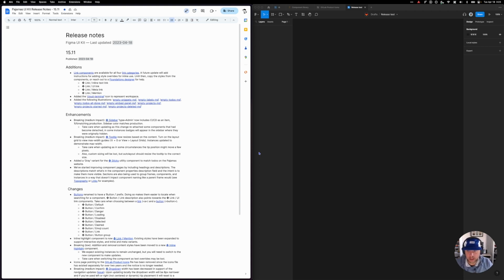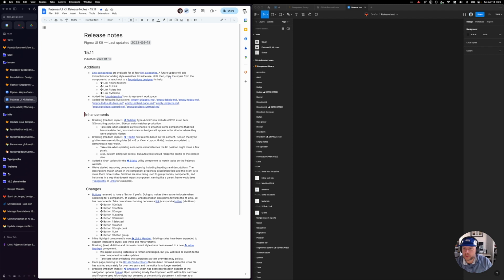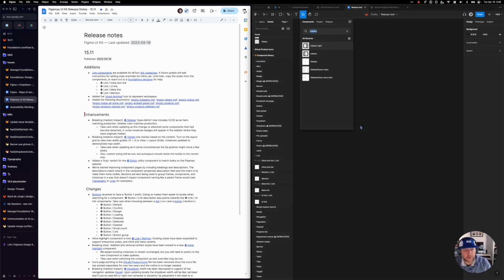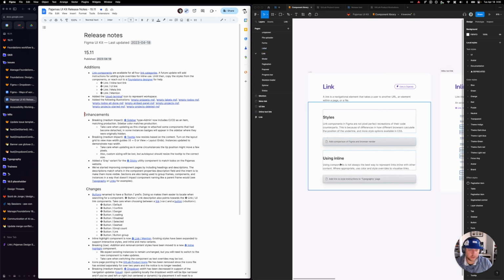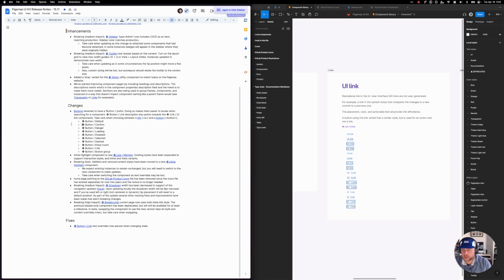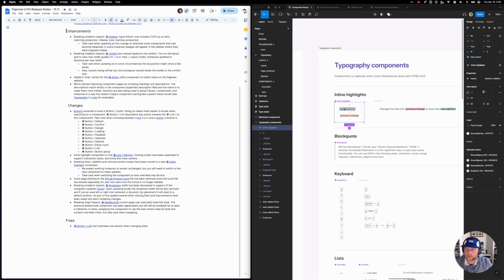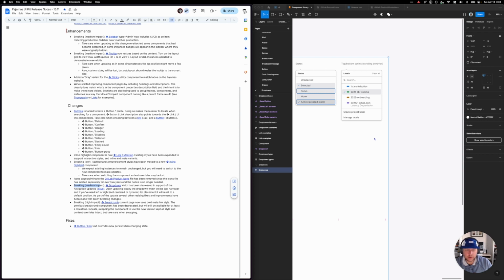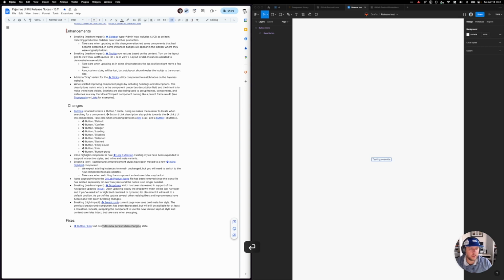Pajamas UI Kit Release Notes - 15.11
A walkthrough of the Pajamas UI Kit release notes for 15.11.
(internal).

TIMESTAMPS
00:00 Intro
01:07 Link component additions
03:03 Cloud-terminal icon addition
03:20 Empty state illustration additions
04:07 Sidebar type=admin change
05:00 Tooltip change
07:32 Sticky change
08:09 UI kit page layouts
10:09 Button naming change
11:42 Link / mention change
12:25 Inline highlight change
13:16 Icon page removal
13:59 Dropdown changes
15:54 Breadcrumbs changes
17:14 Button / link fix
18:10 Outro